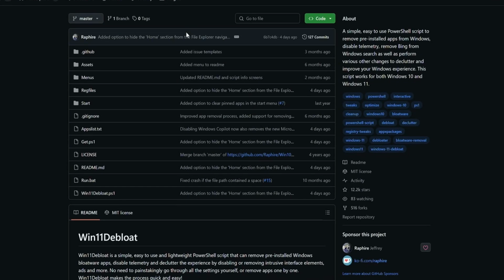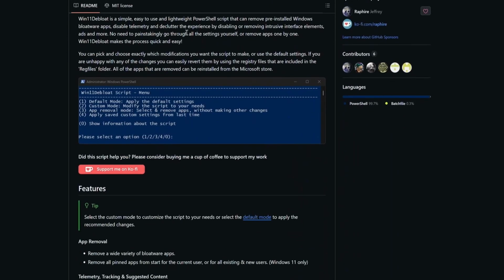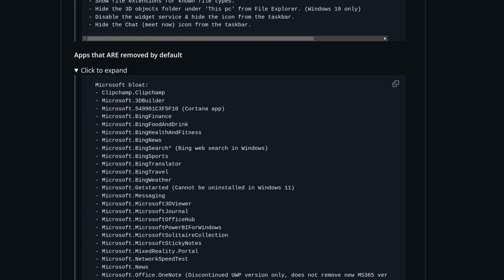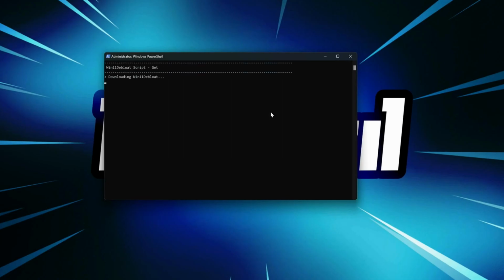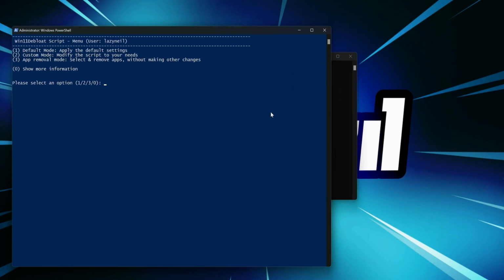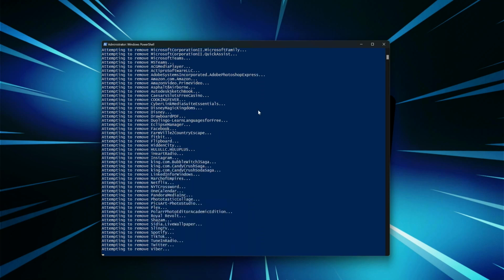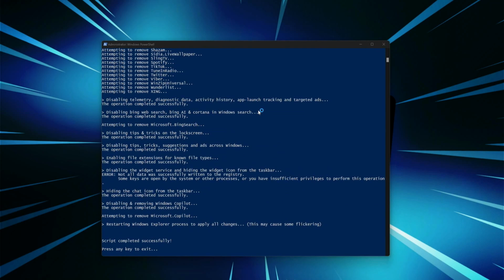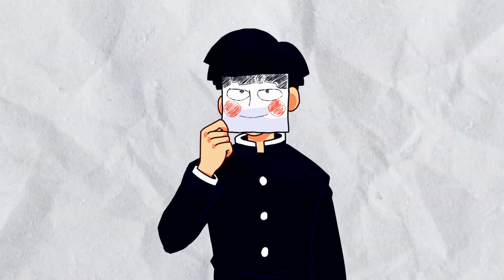Let's Make Windows 11 Better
if you have any suggestion then please comment them down below

Track used
Sunova - Mood

Custom PC : Ryzen 5 3600X / 16GB RAM / 3060Ti 8GB / 250GB SSD 🙃
Keyboard : Lenovo KM4802
Mouse : Razer Deathhadder Essential
Laptop : Honor Magicbook X16 ( 16GB variant )
Phone : Samsung S23 Ultra ( 8GB / 256GB )
Headphones : Audio Technical M50X